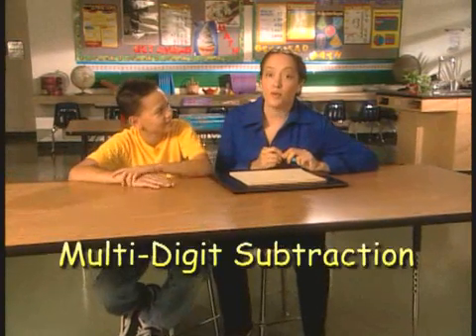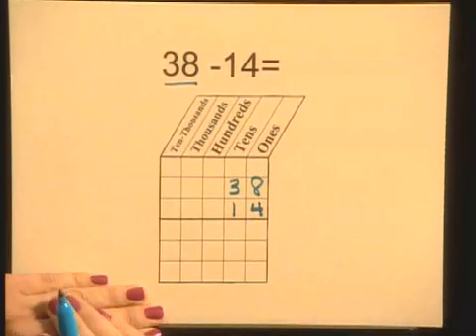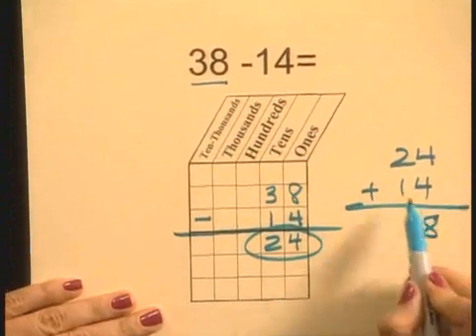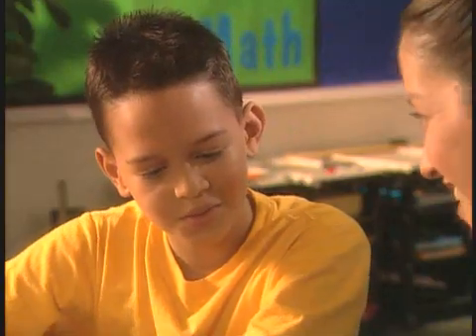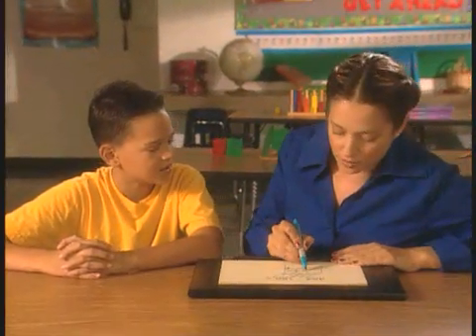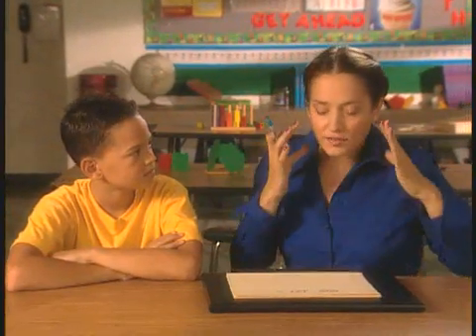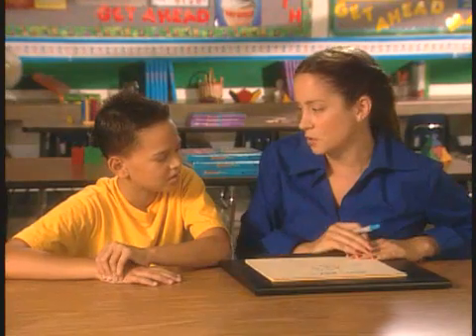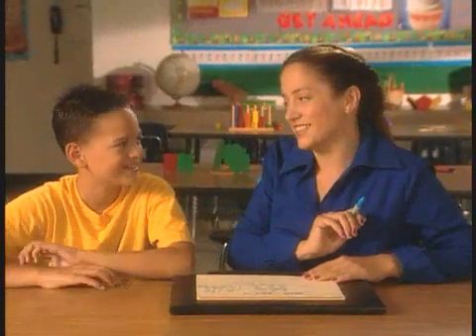Multi-digit Subtraction - Grade 3 Video 3